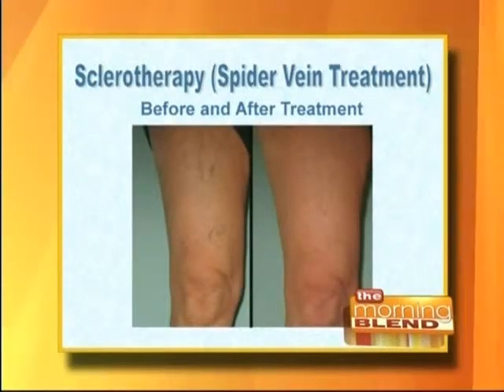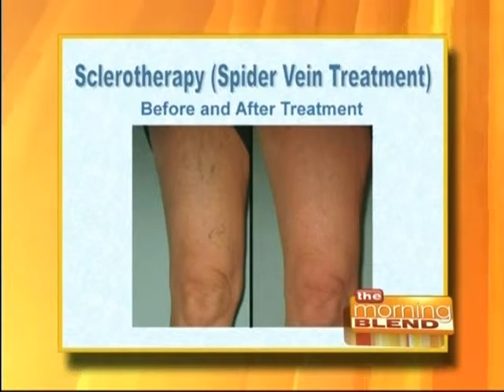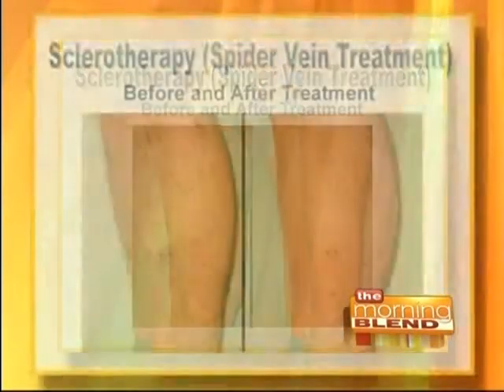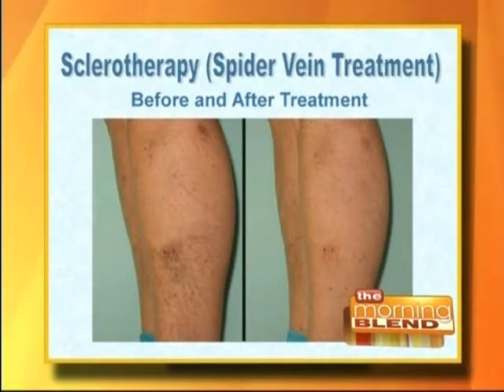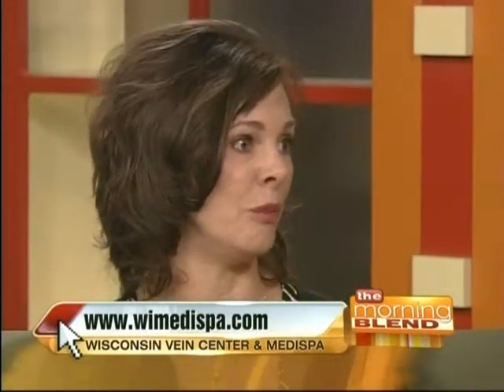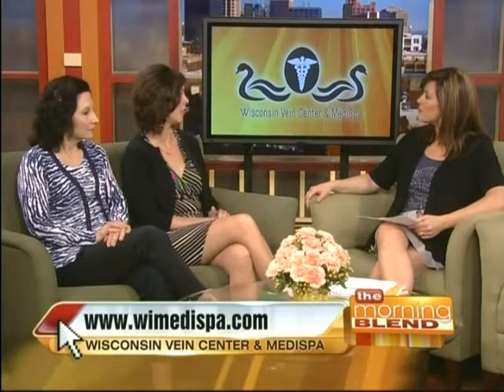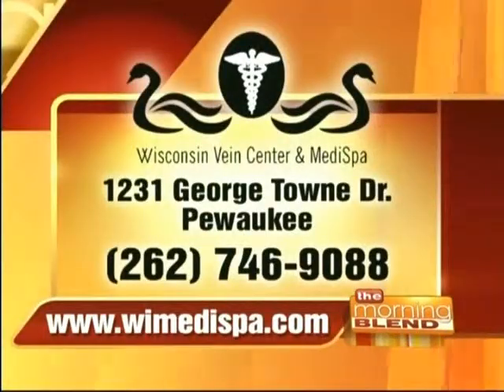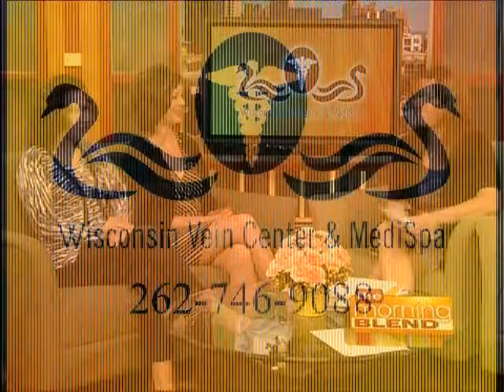Dr. Manjoney on The Morning Blend - Spider Vein Treatments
Dr. Deborah Manjoney and Director of Operations, Anna McAllister, talk about the latest spider vein treatments offered at Wisconsin Vein Center & MediSpa on WTMJ4's The Morning Blend.  Original airdate 06/03/11 Dr. Deborah Manjoney and our experienced team at the Wisconsin Vein Center and MediSpa are here to provide you with treatment options and products to improve your skin, and enhance your overall appearance and comfort.